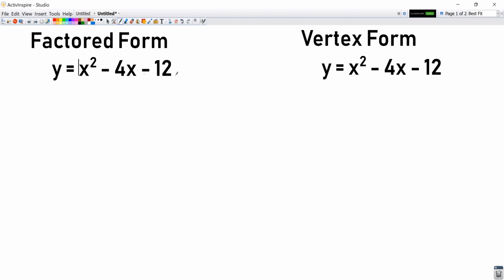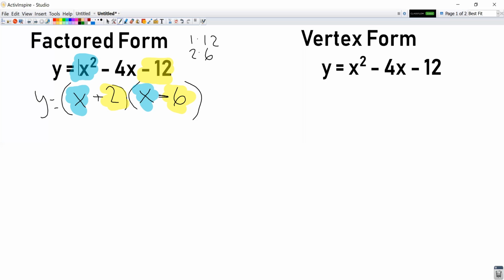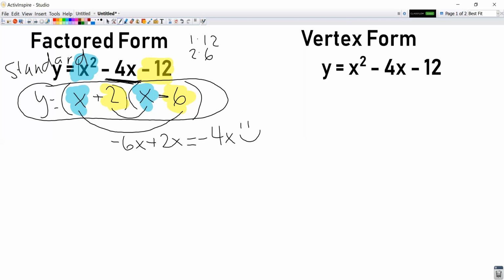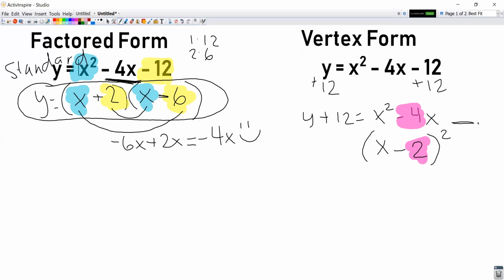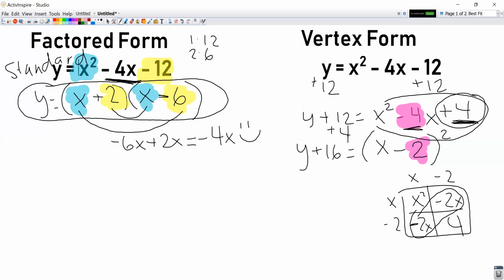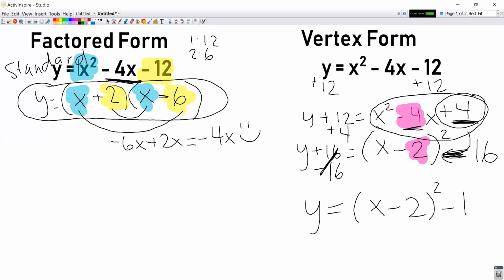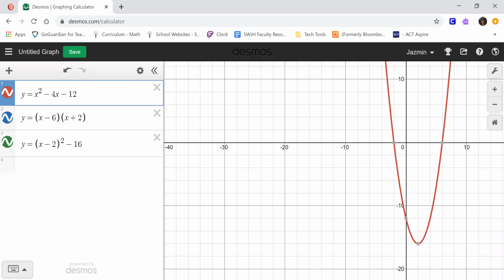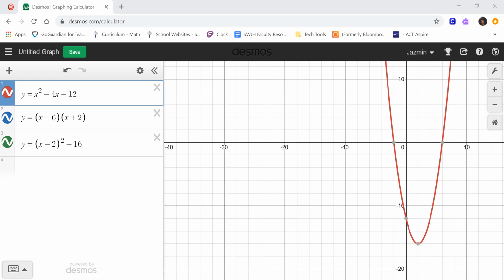9th Grade Math AMI Day 6B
Video 2 for Converting from standard form